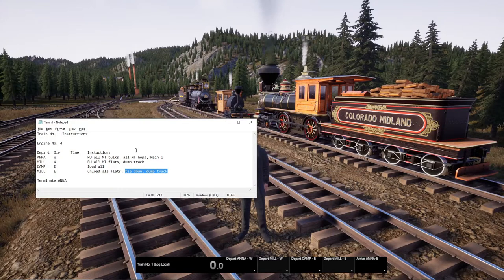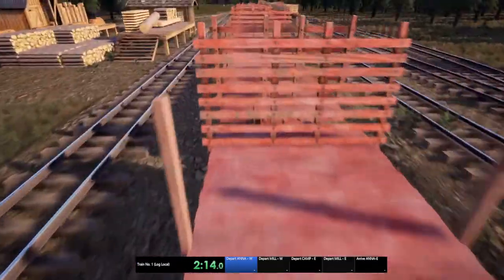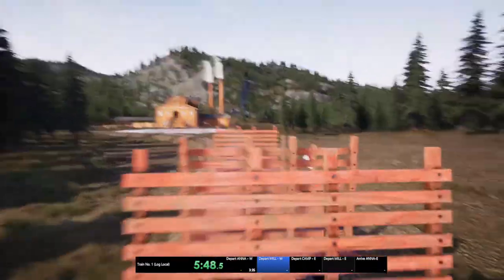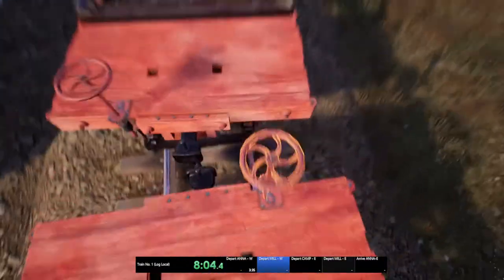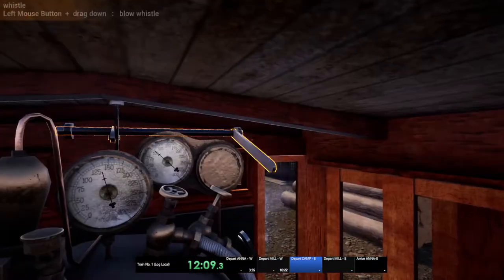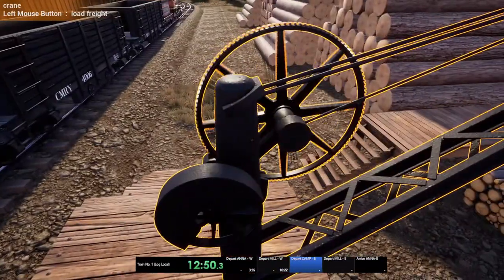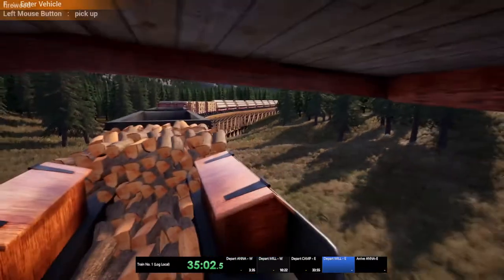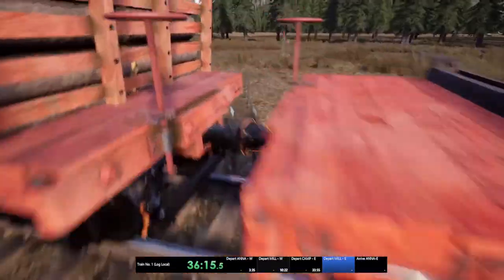Running All My Trains 1/4 | Building a Schedule in Railroads Online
In this video, I will run Train No. 1, our log local, and time the run.  This will be the first step in building a schedule and a timetable that are key to running an operation that is somewhat like railroaders did back in the 1880's.  If you're interested in those things, you're in the right place!  If you just wanna see trains run, you're also in the right place!  Enjoy!